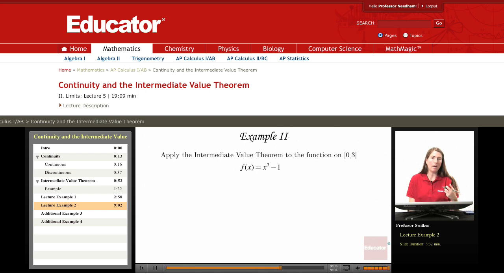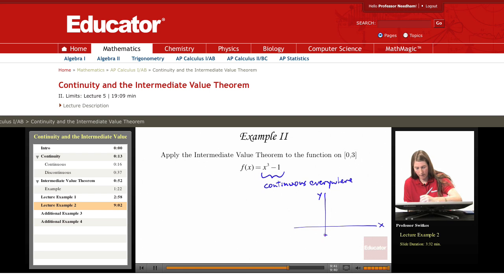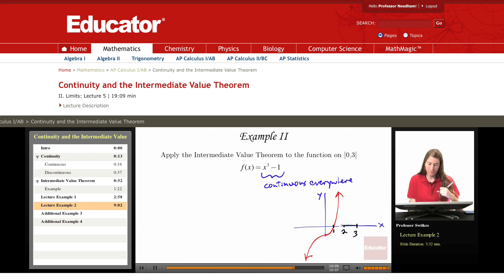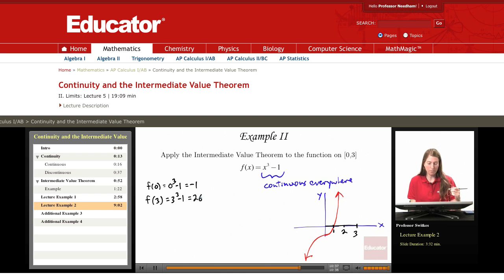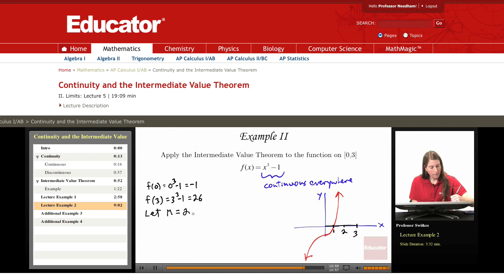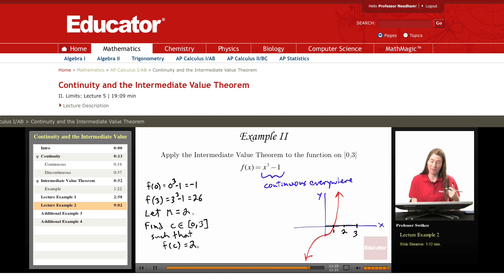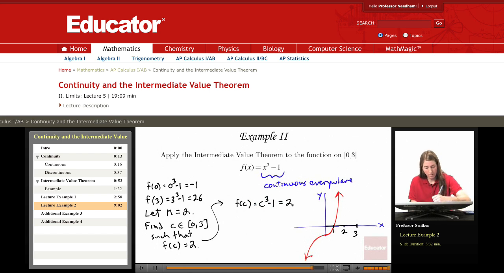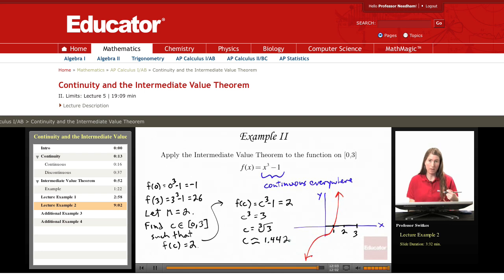Calculus: Intermediate Value Theorem